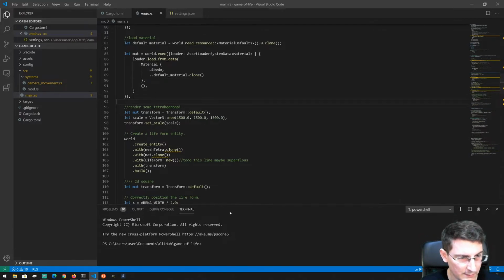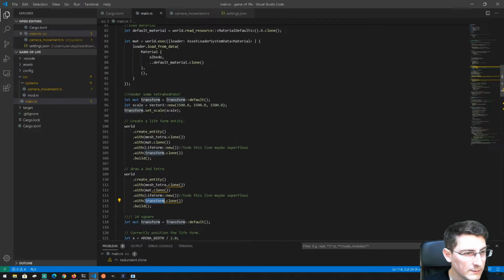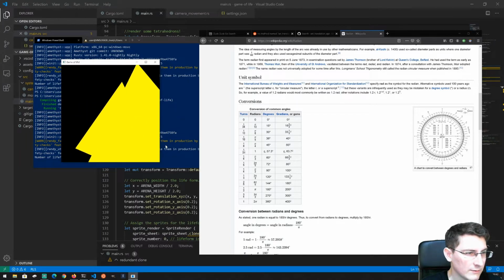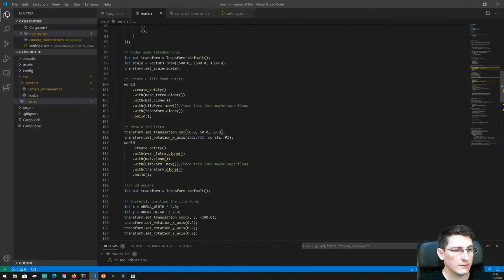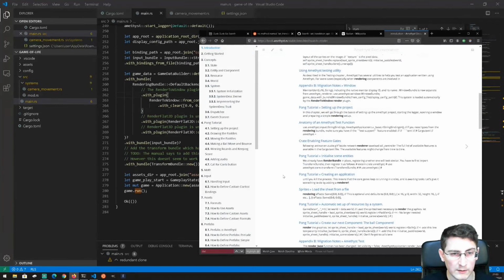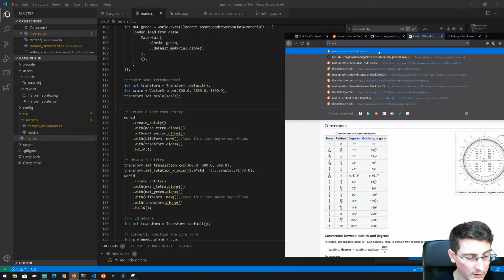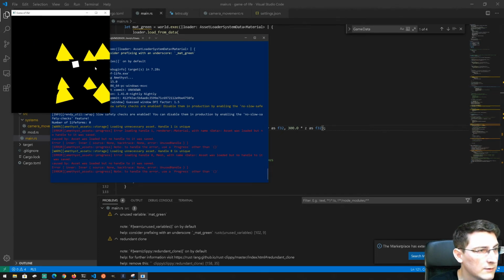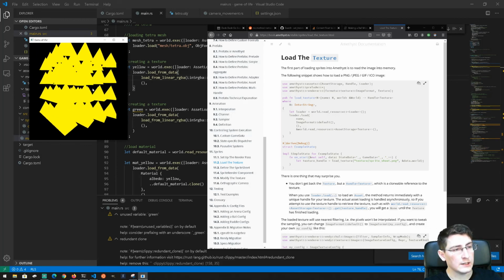Advanced 3D Game Of Life Dev #4: Tetrahedron squadron!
We now have many tetrahedrons!

01:35 Start fixing rust warnings from real time feedback in IDE
03:15 Explained I upgraded Amethyst to 0.15 off stream
12:35 We begin trying to rotate a second tetrahedron by 180°
19:00 We succeed
25:00 We abandon trying to figure out increasing the draw distance
33:35 We start creating a fleet of tetrahedrons!
39:40 Fleet of 4 tetrahedrons
40:50 16 tetrahedrons!